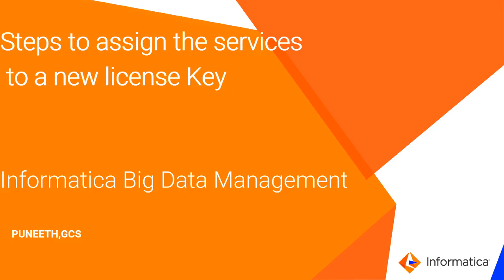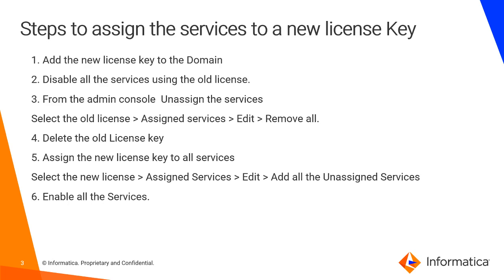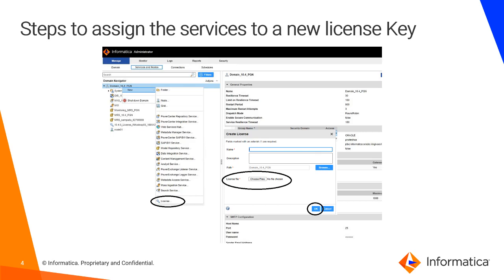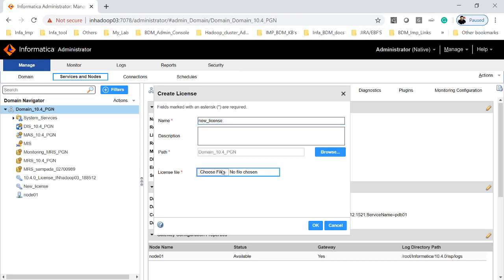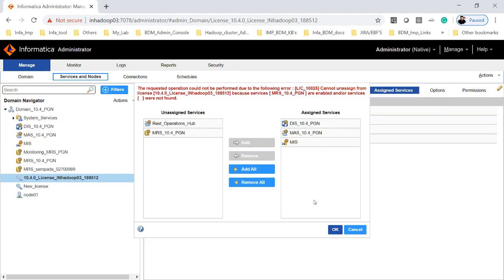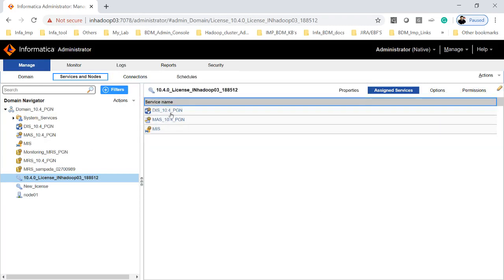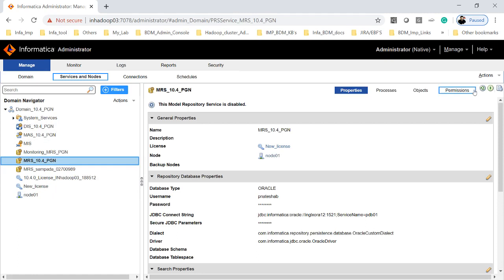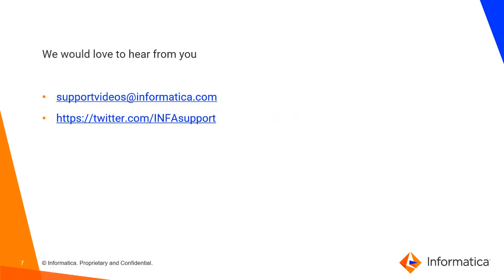How to Assign the Services to a New License Key in Informatica BDM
This video explains how to Assign the Services to a New License Key in Informatica Big Data Management (BDM).

Expertise: Beginner, Intermediate, Expert
User Type: Administrator, Developer, Architect
Category: Configuration, Installation, Product Feature
Project Phase: Configure
Problem Type: Configuration, Connectivity, Product Feature